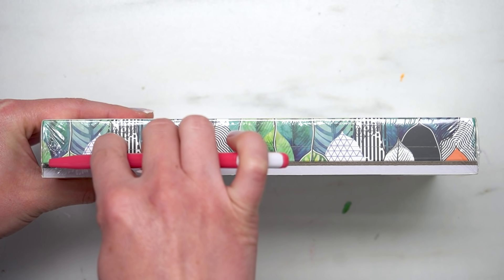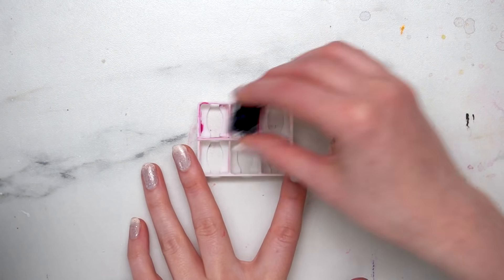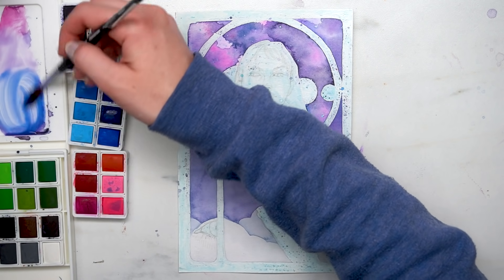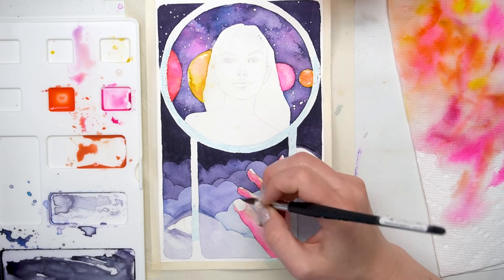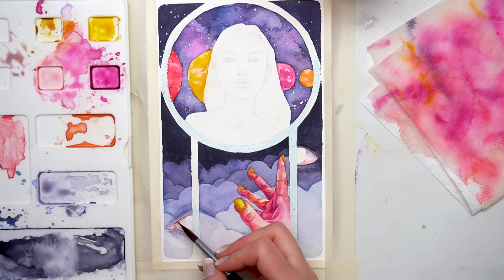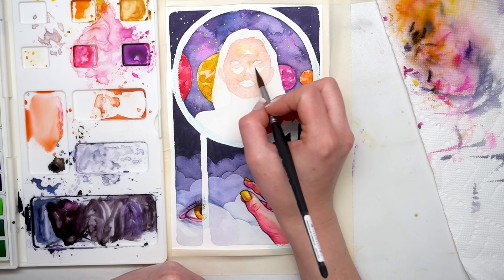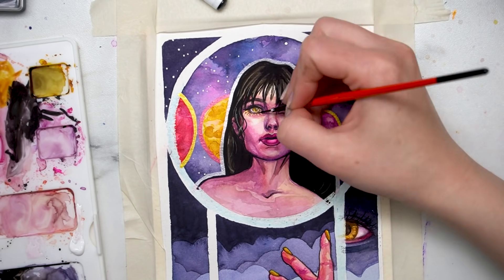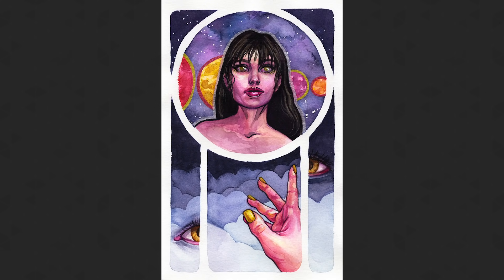EIGHT PALETTES IN ONE? Trying GenCraft Portable Watercolor Paint | Watercolor Paint Review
Purchase prints and originals

Scroll down for a list of all supplies used in this video!

I hope you enjoyed this review of the GenCraft Portable Watercolor Paints! I found these really interesting and thought they could be really good for travel, beginners, or students. I also show you a quick little DIY!

▼▼ SOCIAL MEDIA ▼▼

▼▼ SUPPLY LIST ▼▼

✧ Transon & Daler Rowney Brushes

▼▼ FILMING SUPPLIES ▼▼

▼▼ MUSIC ▼▼